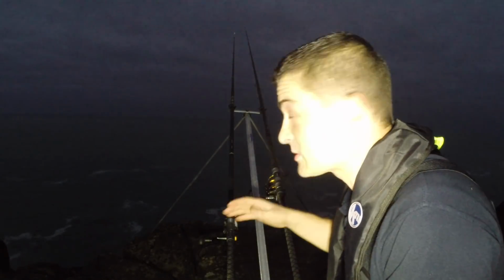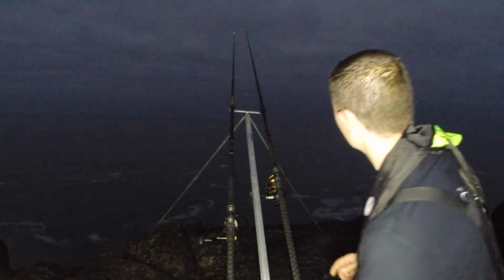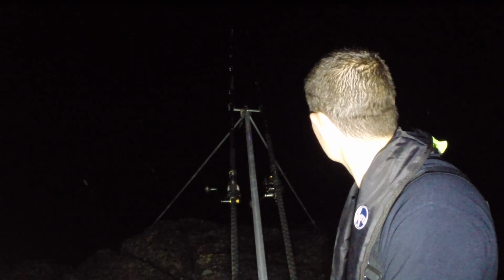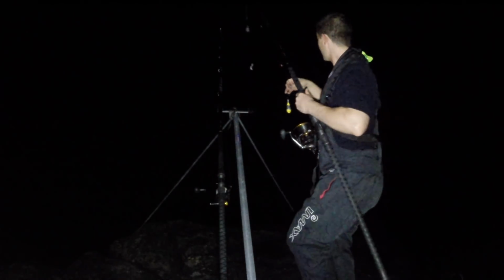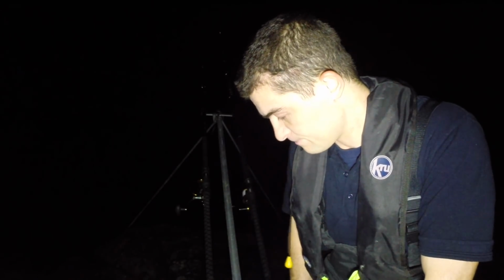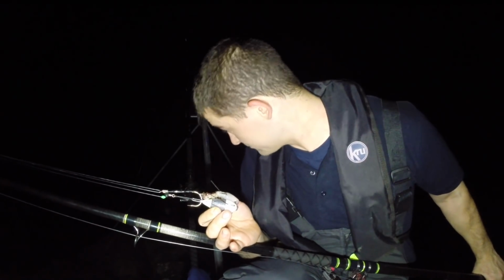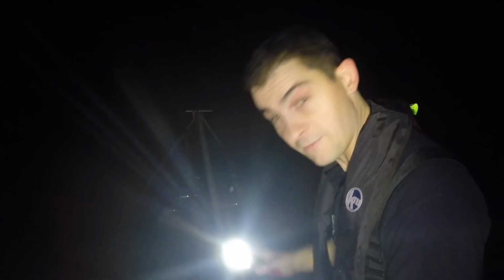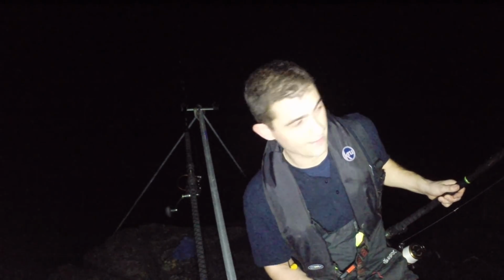Shore Fishing at Night - Sea Fishing Cornwall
This was my first time fishing a new mark in North Cornwall. It wasn't the most productive session but I hope that there are some good hints and tips for you all. Now I know what the mark is like I can head back there in the summer!